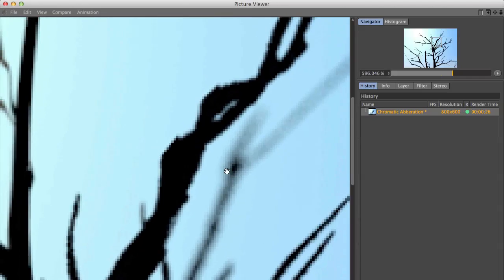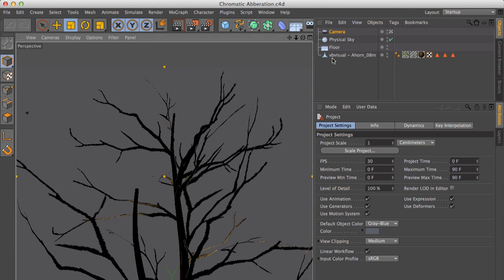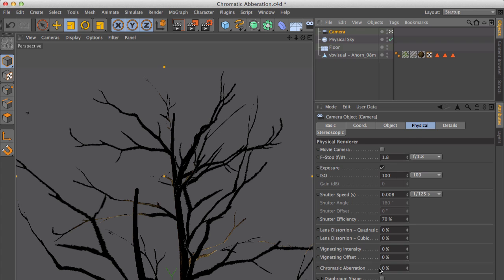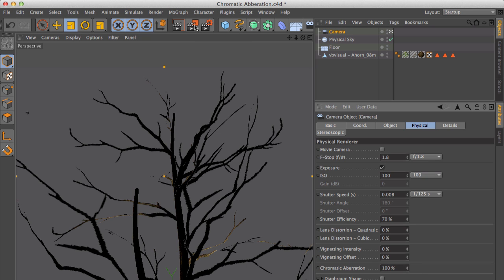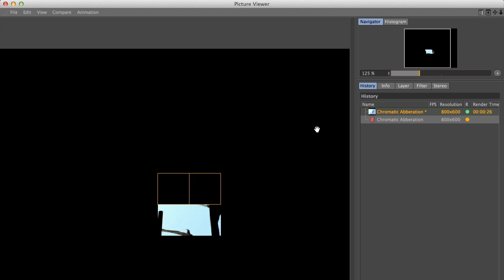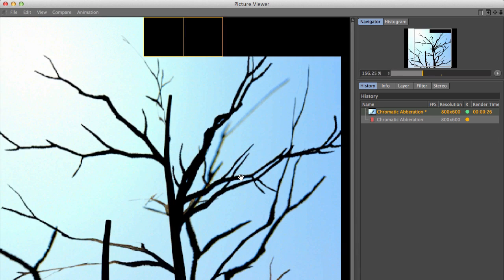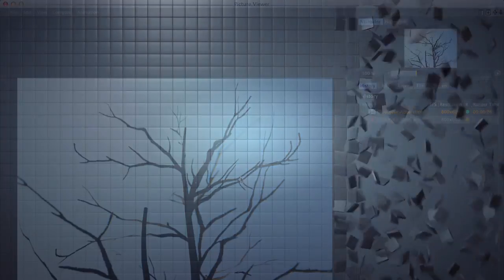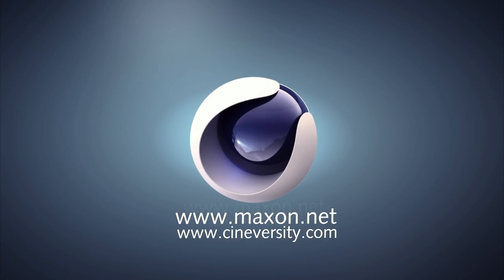Tip - 85: Chromatic Aberration in Cinema 4D R13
Chromatic Aberration, where a camera is unable to focus the different wavelengths of light to the same convergence point resulting in fringing around objects, is something that many photographers wish to avoid or correct.

So why would you want to add chromatic aberration to your Cinema 4D renders? And how do you switch the effect on? This QuickTip shows you why and how.